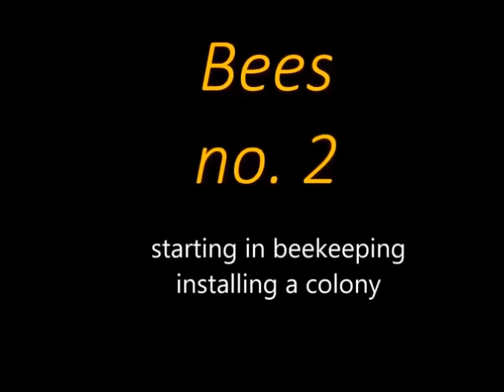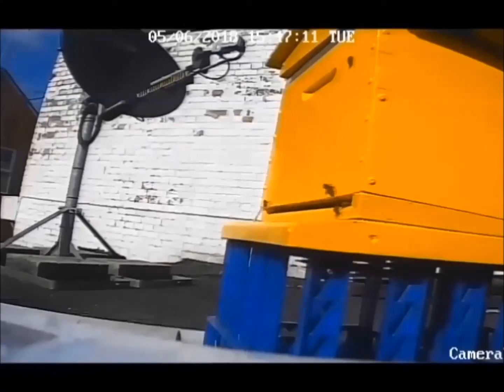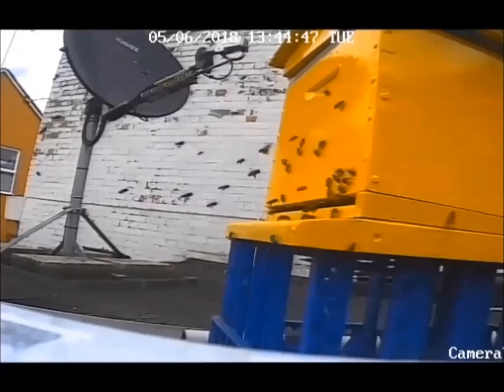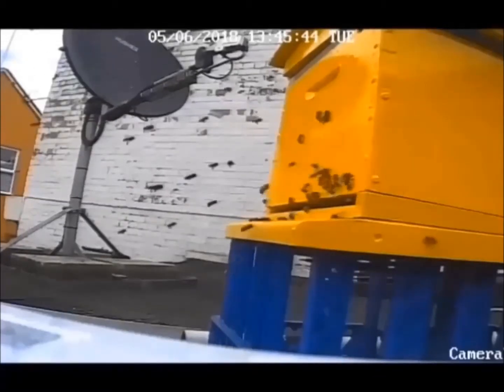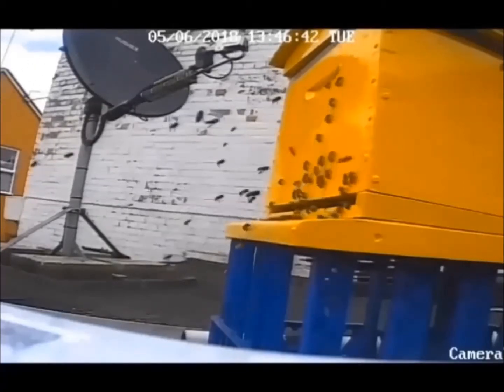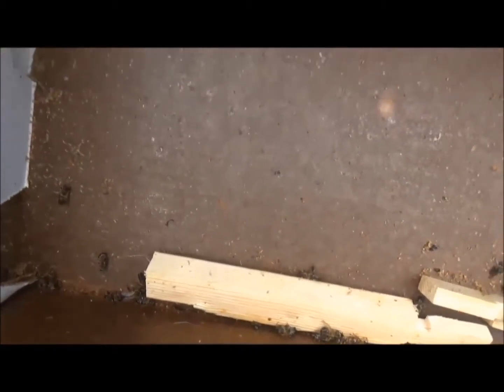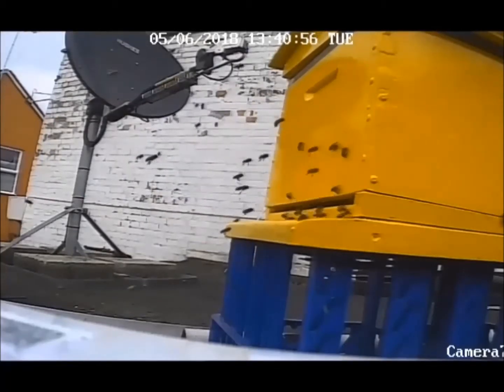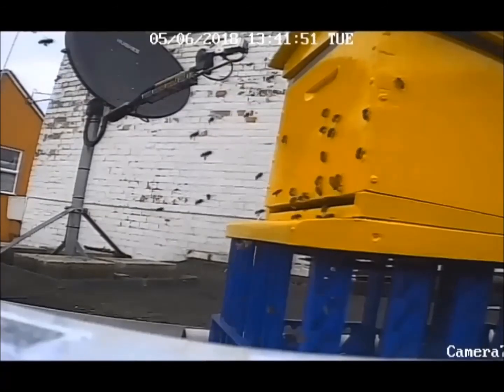Bees 2: Starting in beekeeping and installing a colony.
Some of the things you should consider if you want to start beekeeping. We also install our first colony of bees in this video!